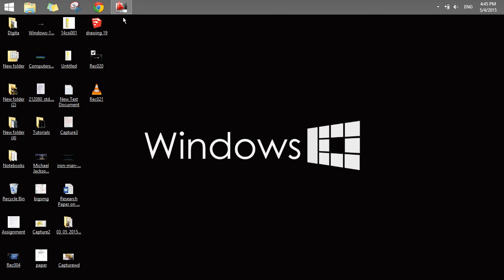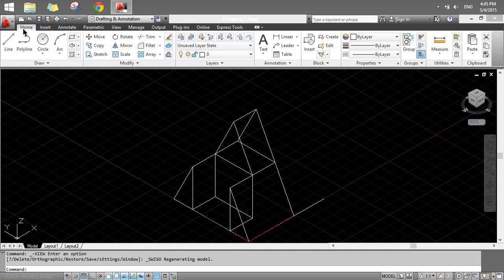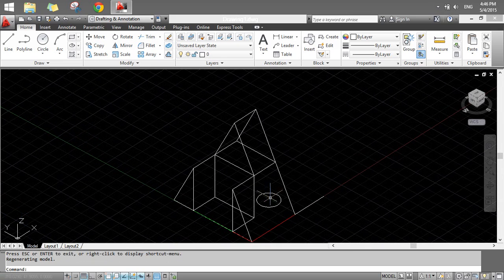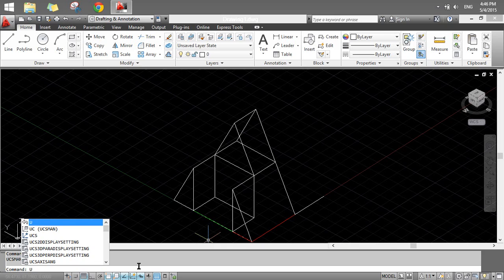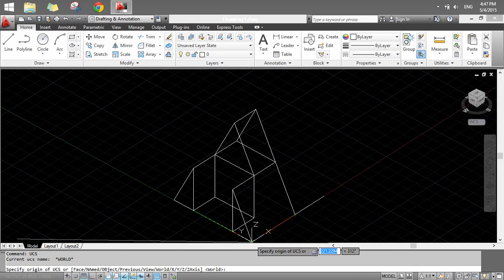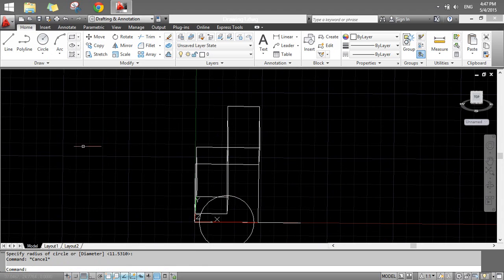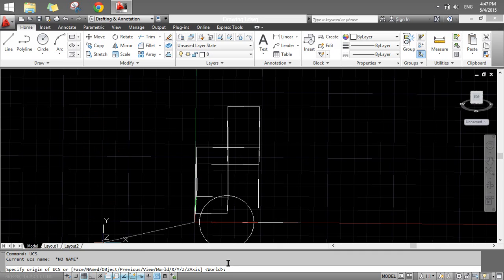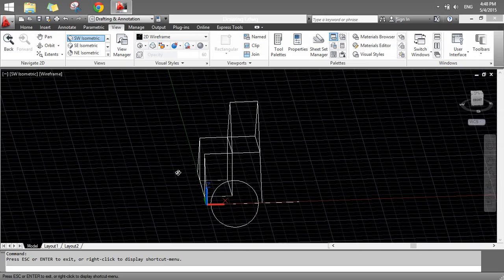Isometric continued 2